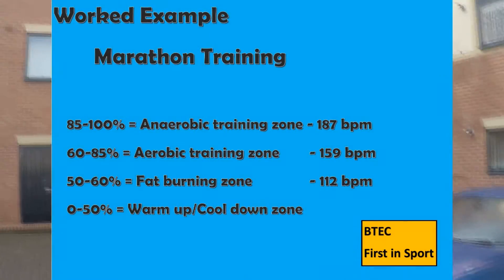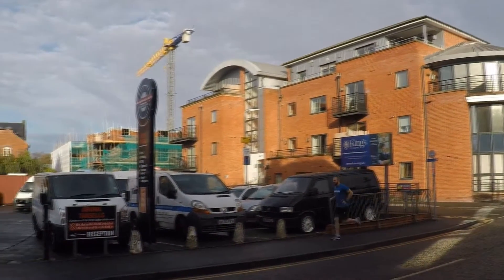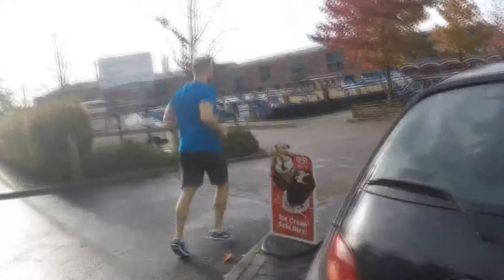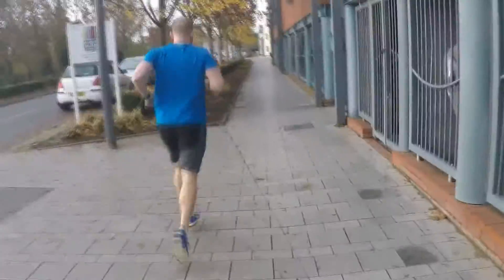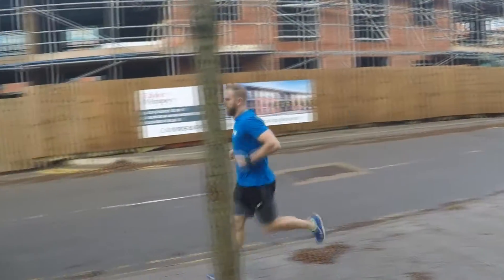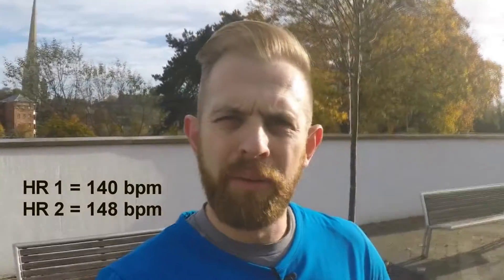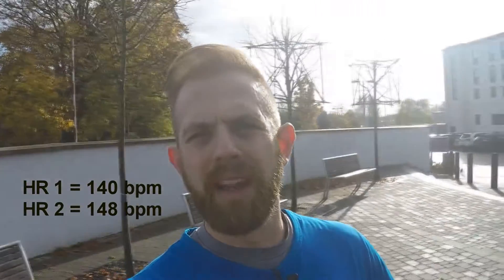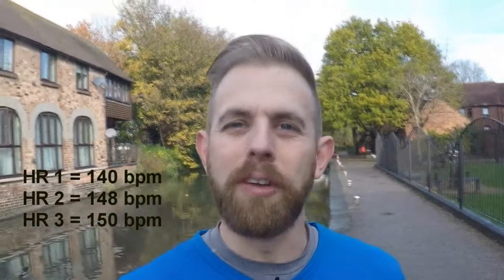BTEC PE - Exercise Intensity: Heart Rate Training Zone Run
Unit 1: Fitness for Sport and Exercise

Exercise Intensity: Heart Rate Training Zone Run

Training run in the Aerobic zone:

60% - 112 bpm
85% - 159 bpm

Wearing:
MyProtein T-Shirt
MyProtein Panelled Sweatshorts